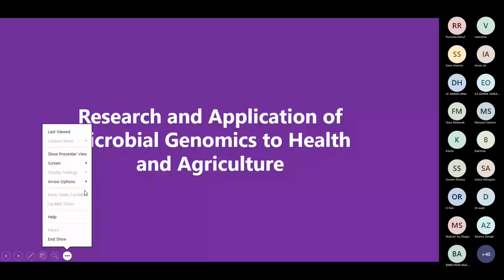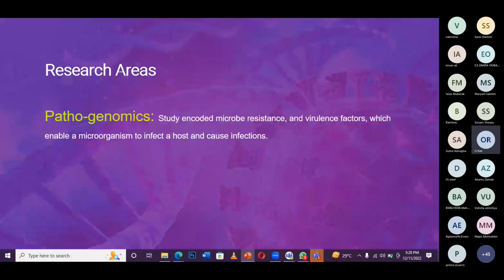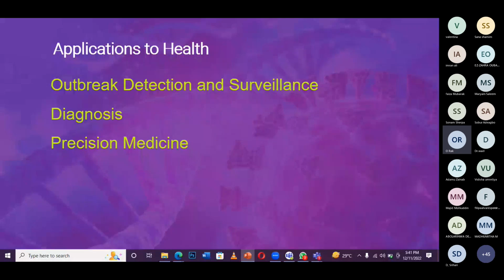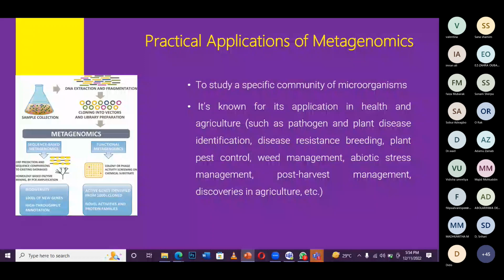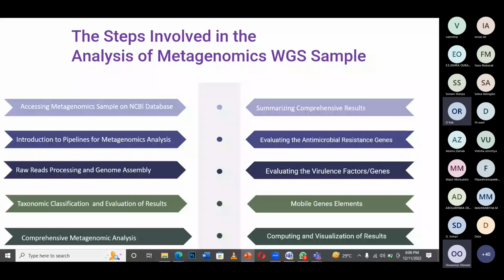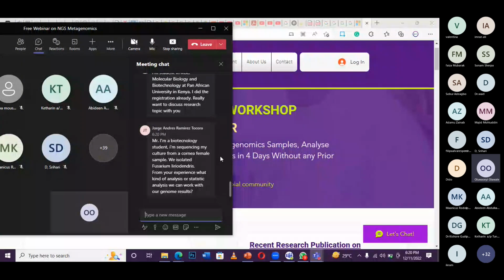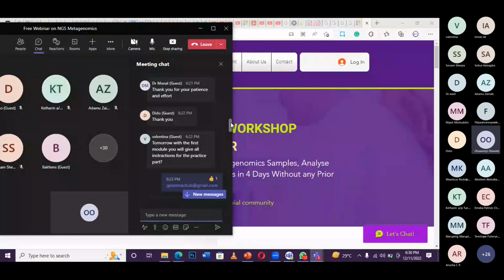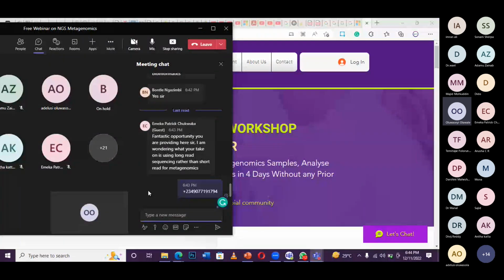Research and Applications of Microbial Genomics to Health and Agriculture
This webinar drew insights into the research and application involved in microbial genomics especially in the areas of pathogenic and non pathogenic microbes with applications to health and agriculture.